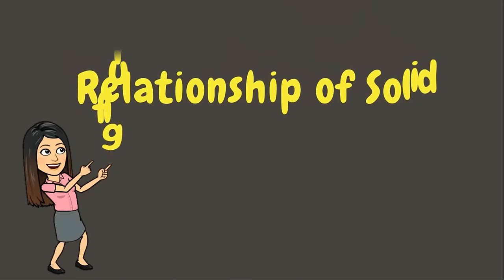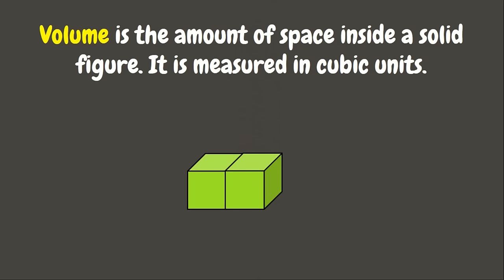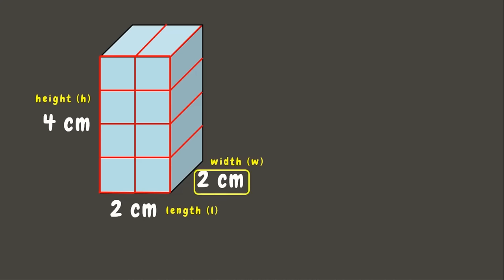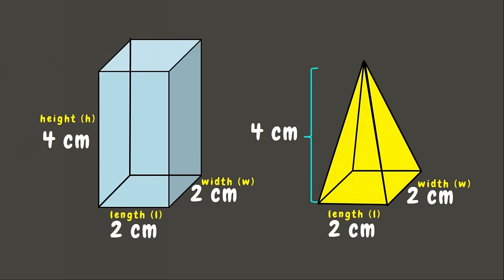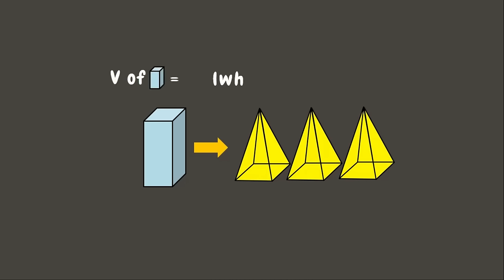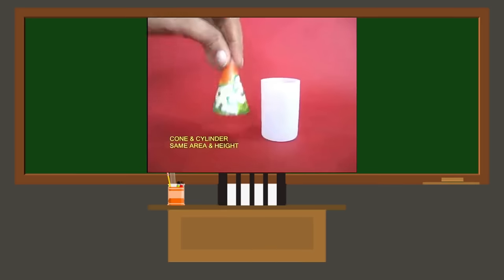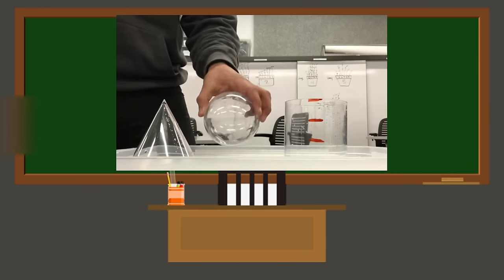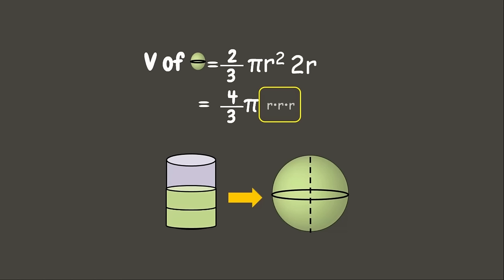RELATIONSHIP OF VOLUMES OF PRISM, PYRAMID, CYLINDER, CONE & SPHERE | GRADE 6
Objective: This video aims to help you determine the relationships of volume between rectangular prism and pyramid, cylinder and cone, and cylinder and sphere.